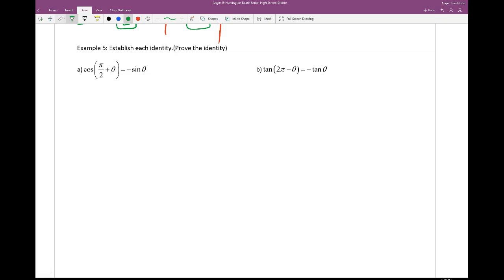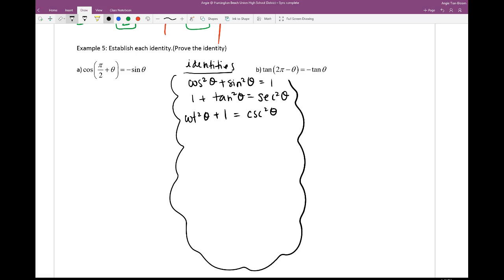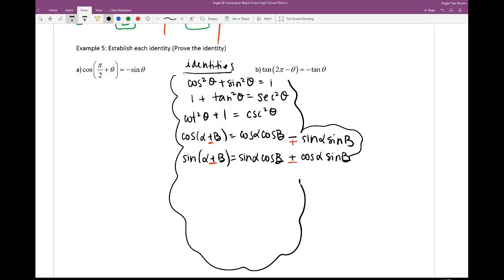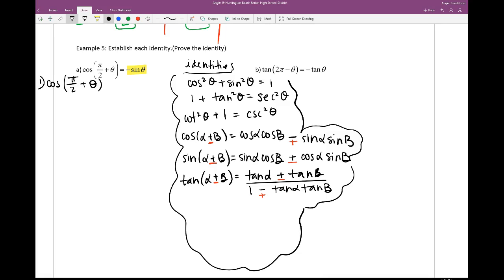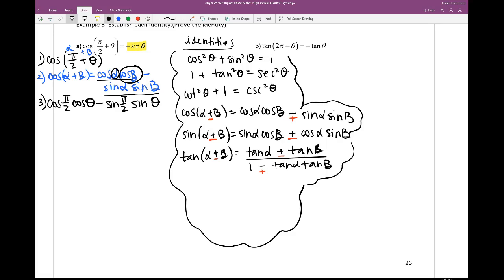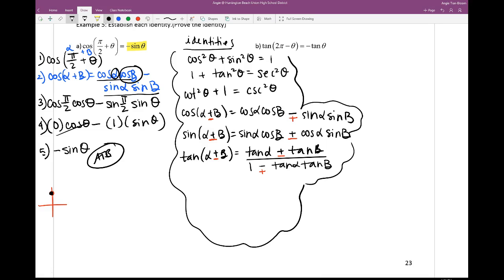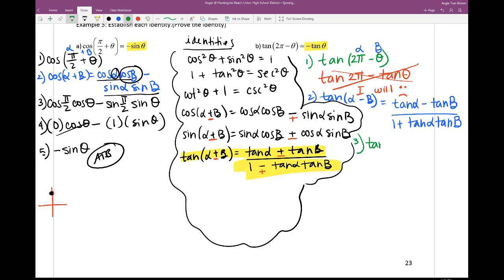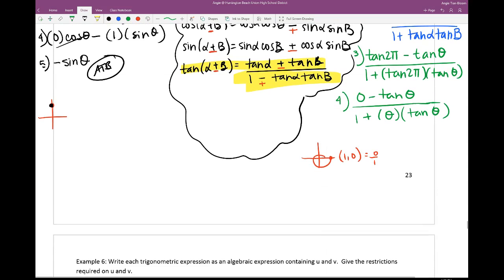7-5 example 5